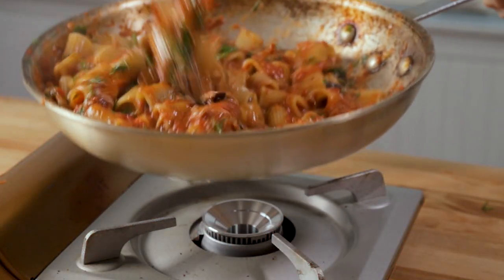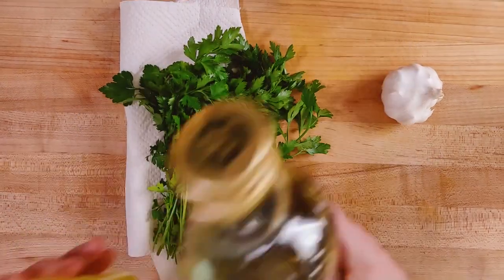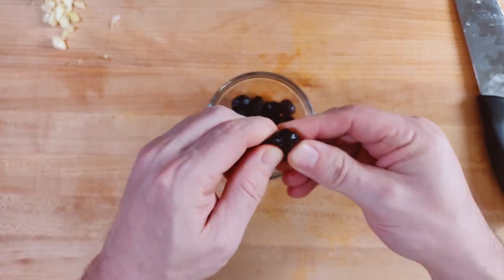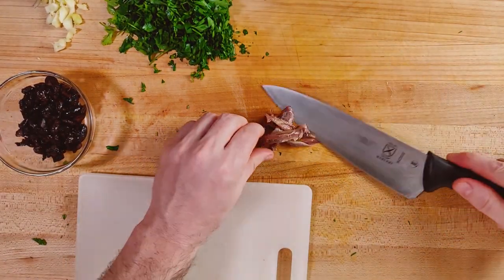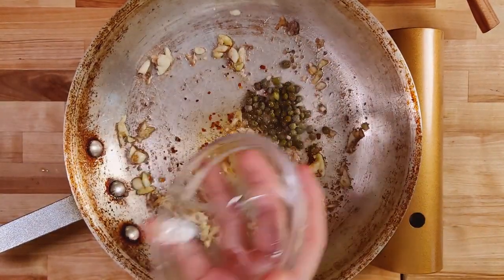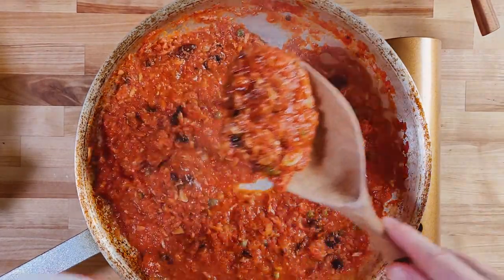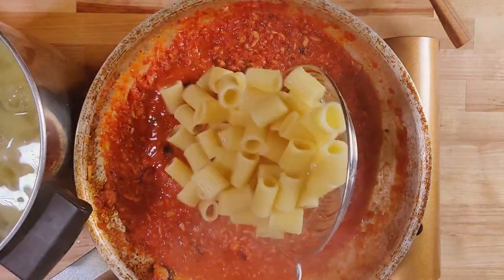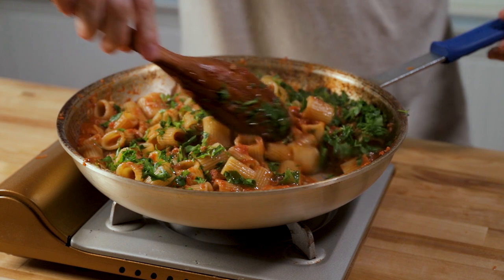Pasta with Tuna and Tomato Sauce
Today I'll show you how to make pasta with tuna and tomato sauce.  I used rigatoni (use any substantial pasta you like), anchovies, capers, oil-cured black olives, canned plum tomatoes, and canned yellowfin tuna to make this super tasty Italian pasta favorite.